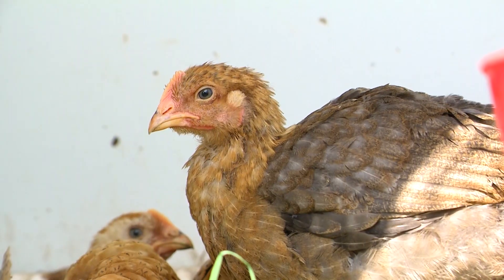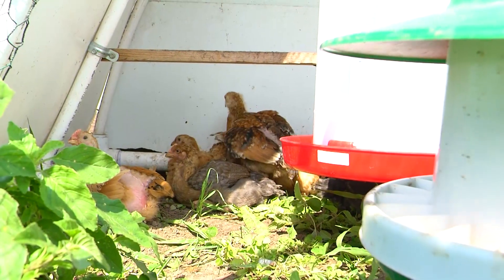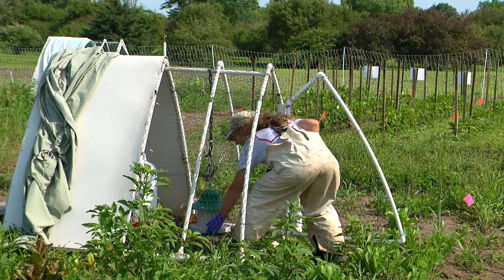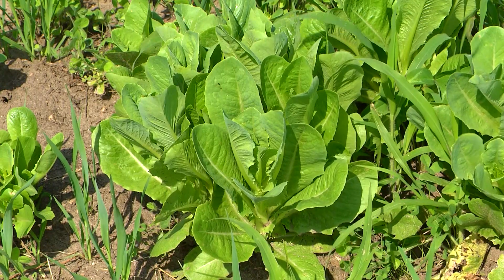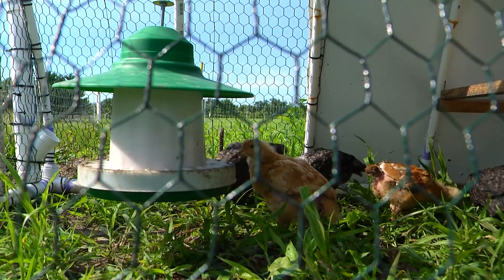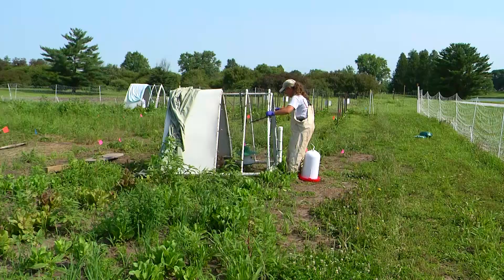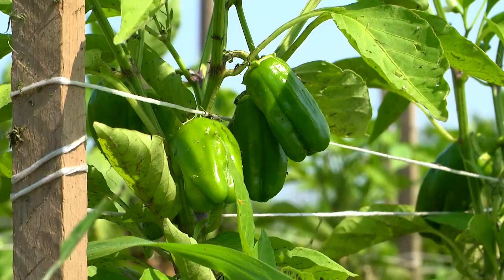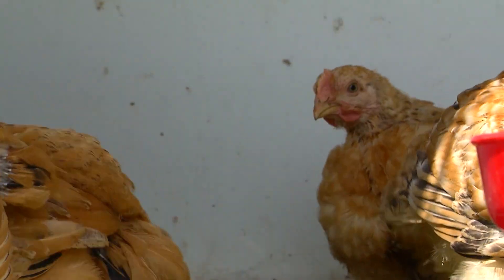ISU researchers incorporate chickens into crop rotations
Ajay Nair has always wanted to integrate animal production with crop production like in the past. The associate professor of horticulture at Iowa State University wants to know whether incorporating poultry on a vegetable farm could improve soil health while also being economically viable. The chickens forage on some of the leftover vegetable crop after harvest while also providing fertilizer in the form of manure. It could allow farmers to diversify, and also potentially save money on fertilizer and feed for the animals.